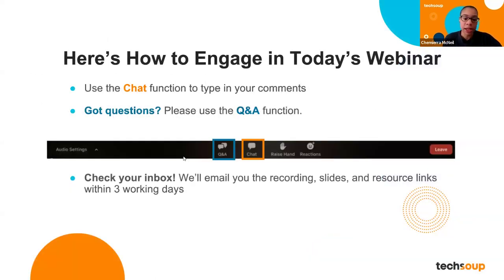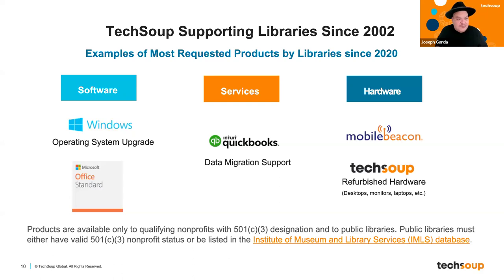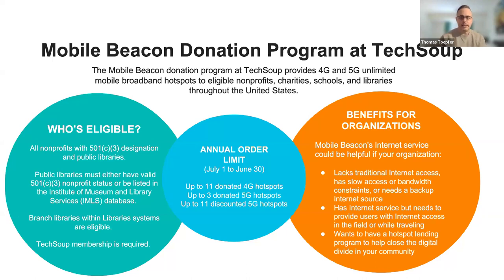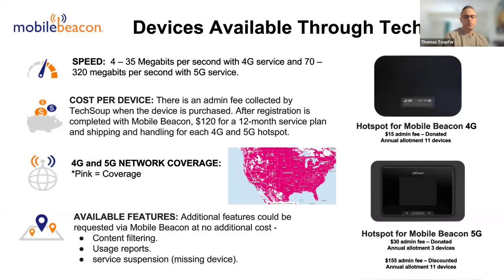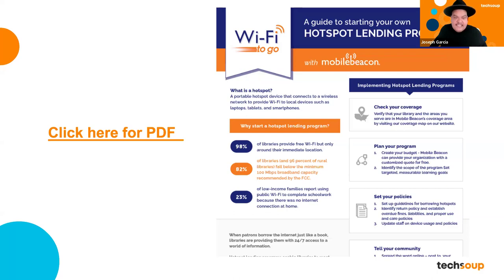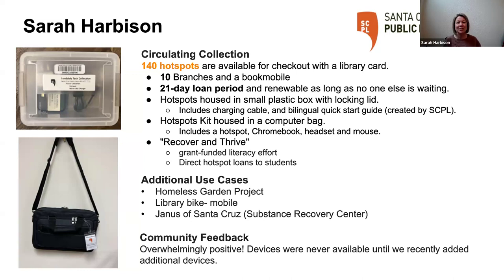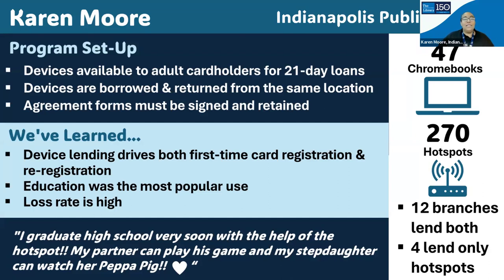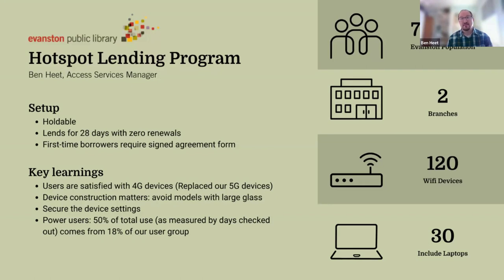Celebrate National Library Lovers Month with TechSoup! We love libraries!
In this webinar,  Tom Toepfer from Mobile Beaco shared how TechSoup members can use Mobile Beacon’s donation program for libraries at TechSoup, the available devices and services, how to request multiple devices for multiple branches, and how to create and manage a community Internet lending program.